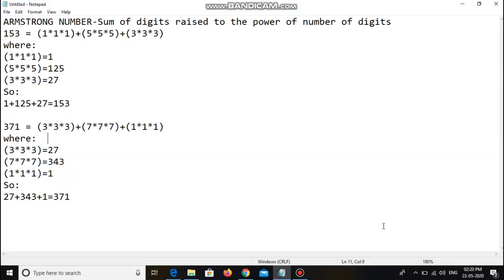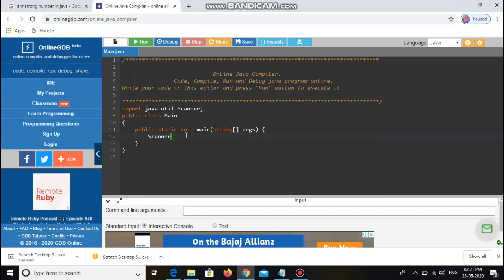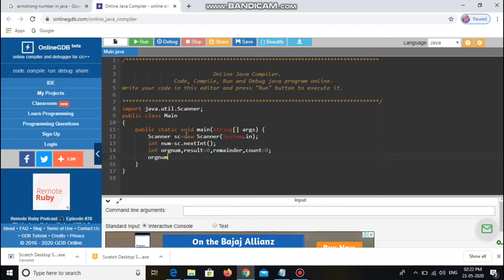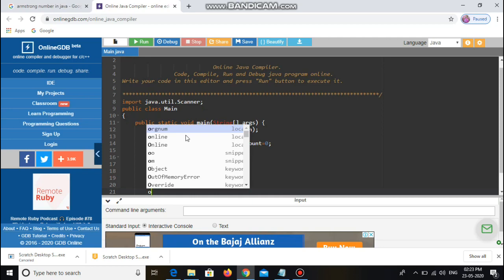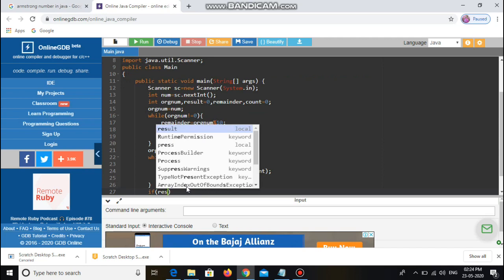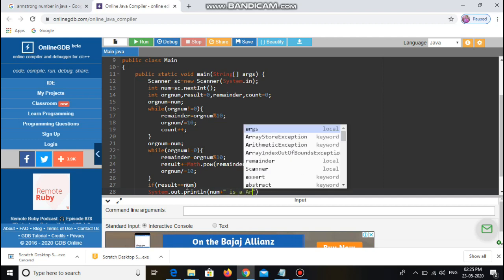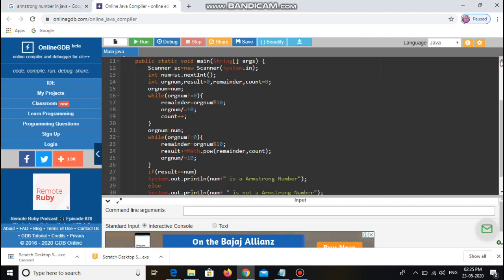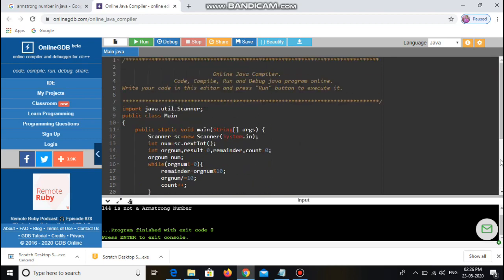ARMSTRONG NUMBER of N digits in JAVA | SOLVED WITH EXPLANATION IN JAVA | doubts post the comments.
ARMSTRONG NUMBER of N digits in JAVA

Try to solve: ARMSTRONG NUMBER series for N digits (1-10000)

 A positive number is called Armstrong number
if it is equal to the sum of power of its digits with length of that number
 Eg: 0, 1, 2, 3, 4, 5, 6, 7, 8, 9, 153,  370,  371,  407, 1634, 8208, 9474 etc..,

Let's try to understand why 153 is an Armstrong number.
length is 3 so cubes each digits
153 = (1*1*1)+(5*5*5)+(3*3*3)
where:
(1*1*1)=1
(5*5*5)=125
(3*3*3)=27
So:
1+125+27=153

Let's try to understand why 1634 is an Armstrong number.
length is 4 so power the digits with  four
where:
(1*1*1*1)=1
(6*6*6*6)=1296
(3*3*3*3)=81
(4*4*4*4)=256
So:
1+1296+81+256=1634